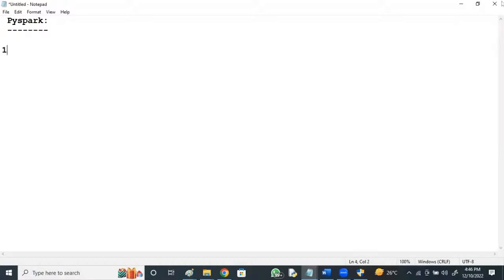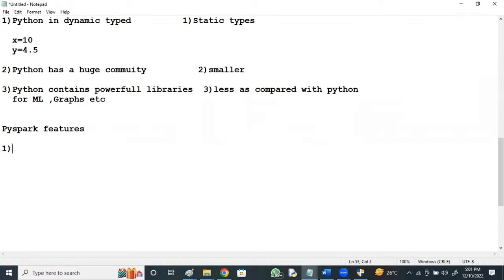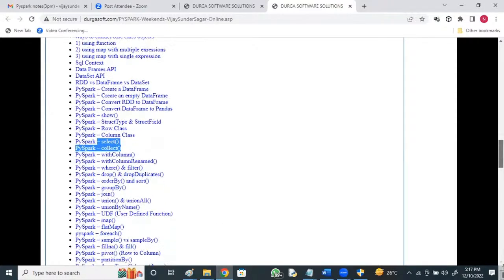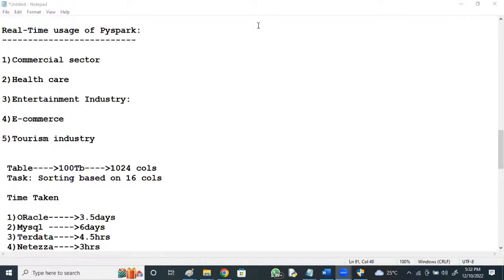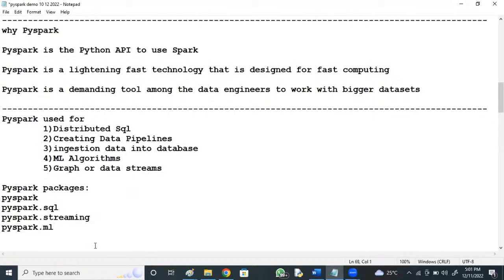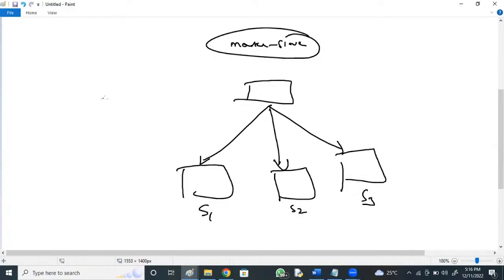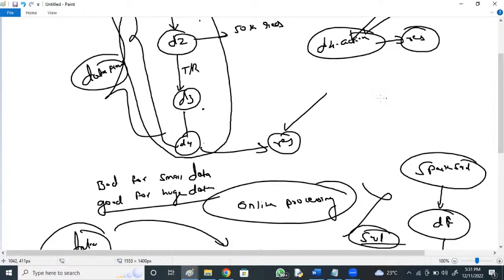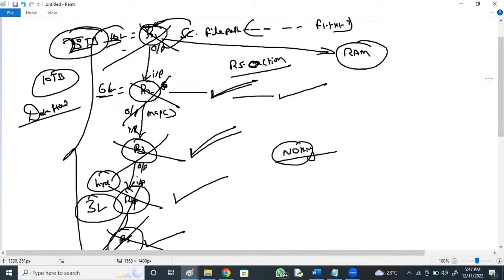PYSPARK (10 Weekends Batch) tutorials __ by Mr. N. Vijay Sunder Sagar Sir